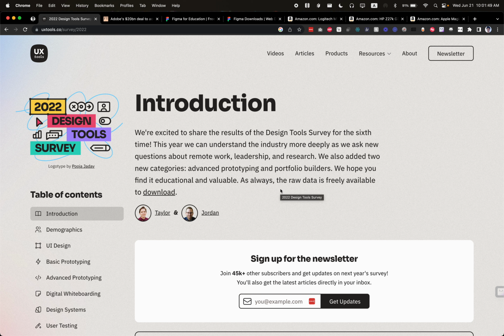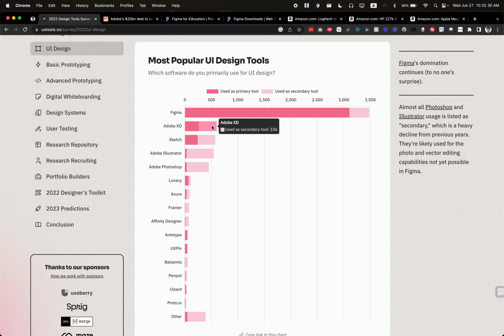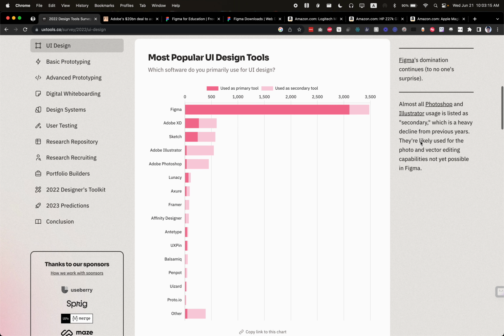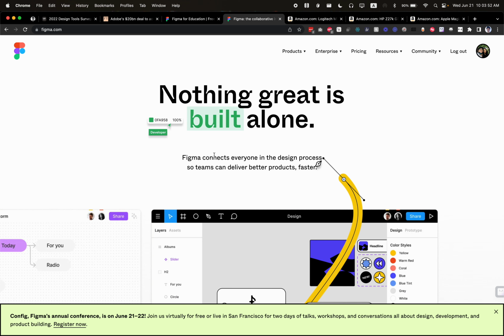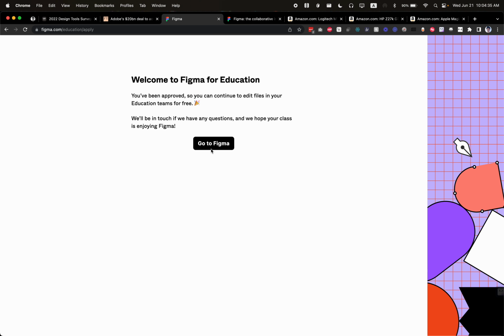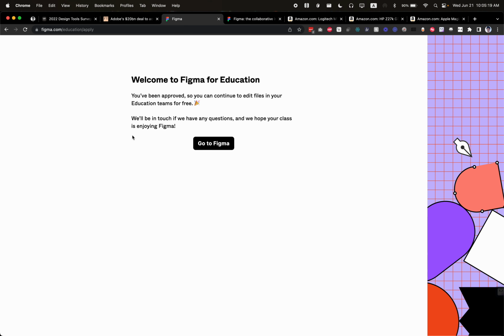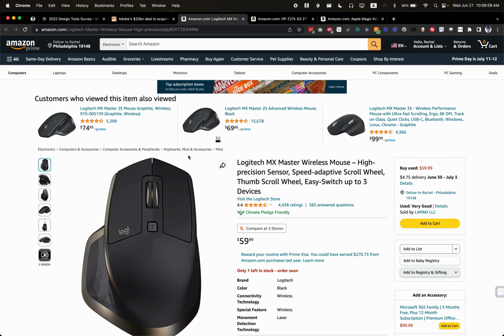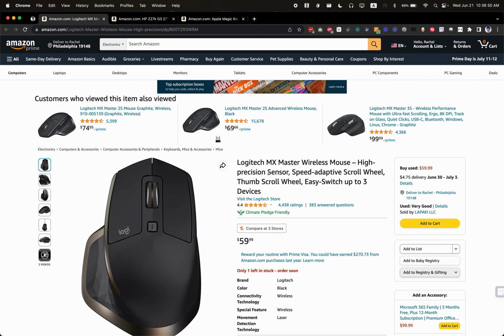02 - Figma and Workspace Setup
1. WHY FIGMA
- Basically Figma is the most popular UI design tool by a longshot.
- Before 2020, I was using Sketch. But during 2020 the design team I was working on decided to migrate from Sketch to Figma for three reasons:
- It’s multiplayer and collaborative by default.
- It’s in the browser by default.
- It’s really fast.

2. HOW TO GET FIGMA FOR FREE
- Click "Get verified" button
- Search for University Southern Florida bootcamp
- Without this, you can only create a limited number of files
- I also highly recommend downloading the desktop app

3. HOUSEKEEPING
- Buy an ergonomic mouse. I use this mouse.
Buy a computer monitor. I use this monitor.
Buy a separate keyboard from your laptop. I use Apple magic keyboard.

These are tools that you use everyday. So cost per use will be low over the course of a year. Think of it as an investment.